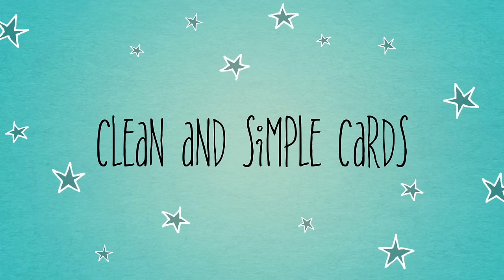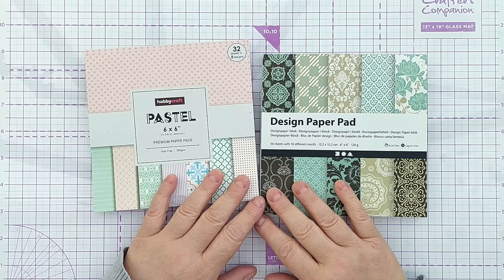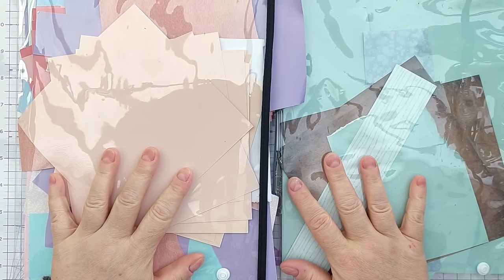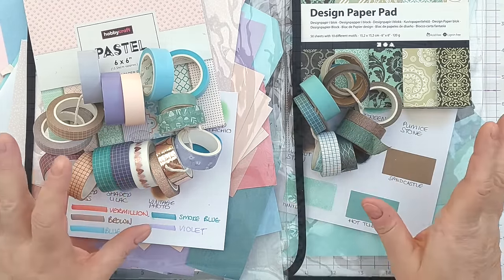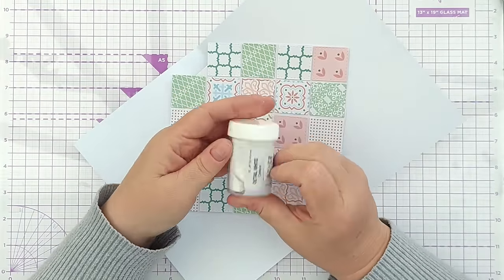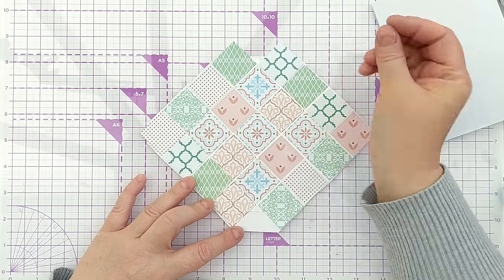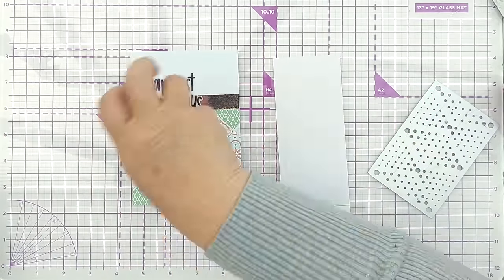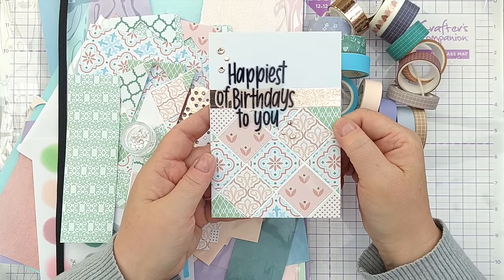TOP TIPS for Using 6x6 PAPER PADS in Clean and Simple Card-Making [2024/128]